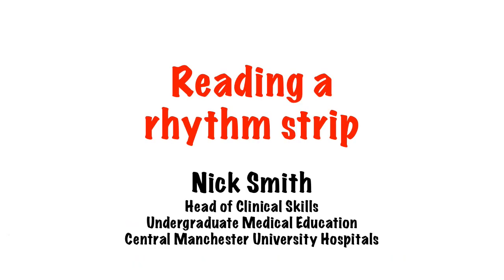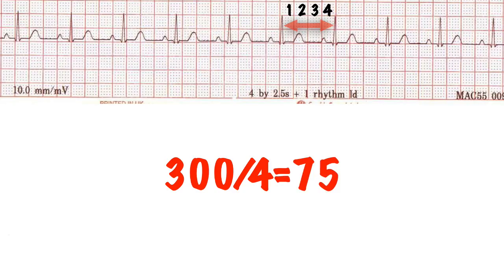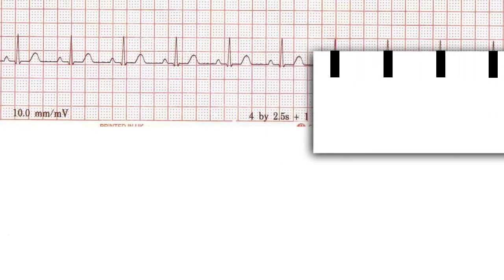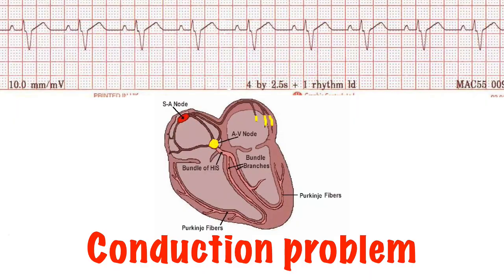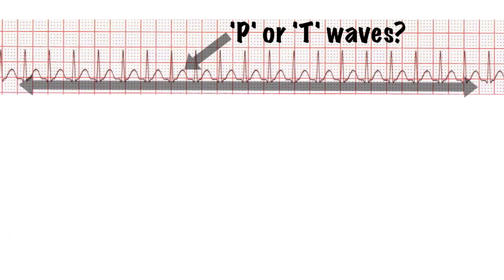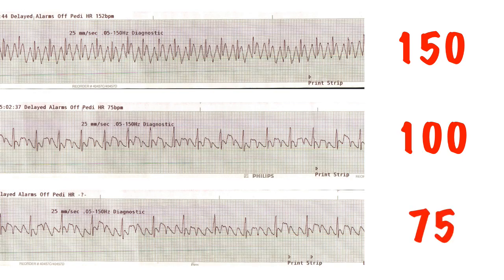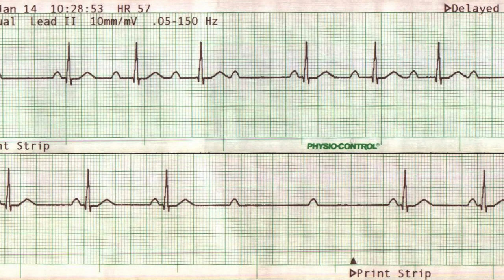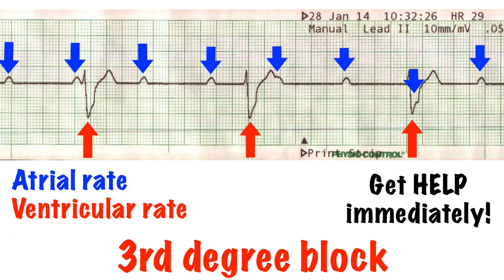Read a rhythm strip in 5 min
A basic outline of how to read a rhythm strip in 5 min